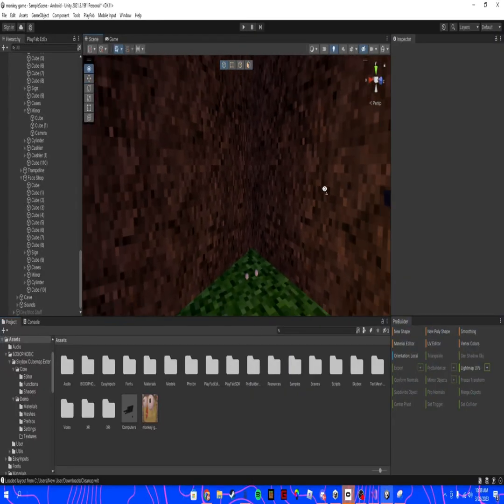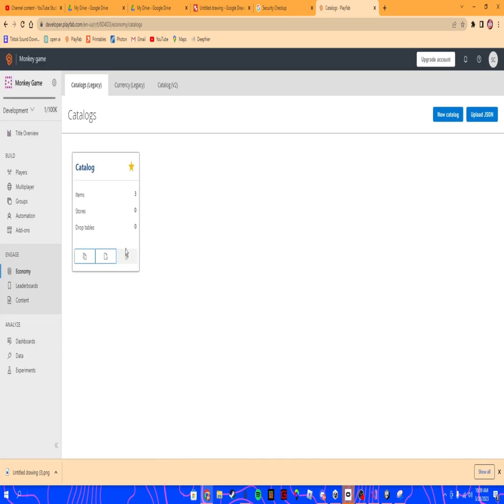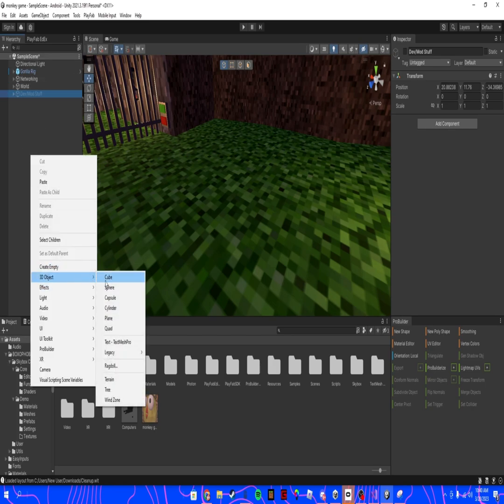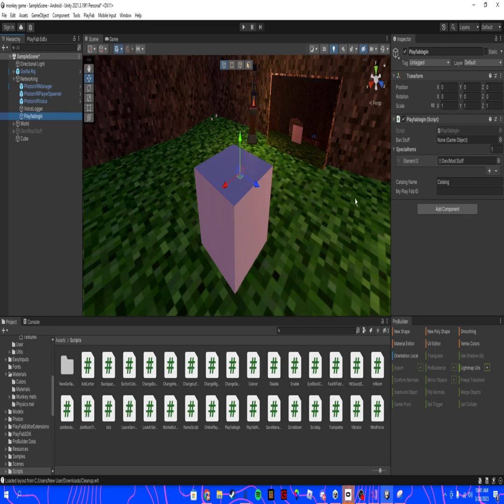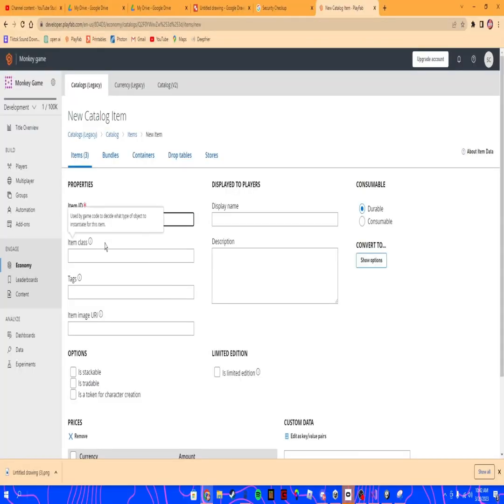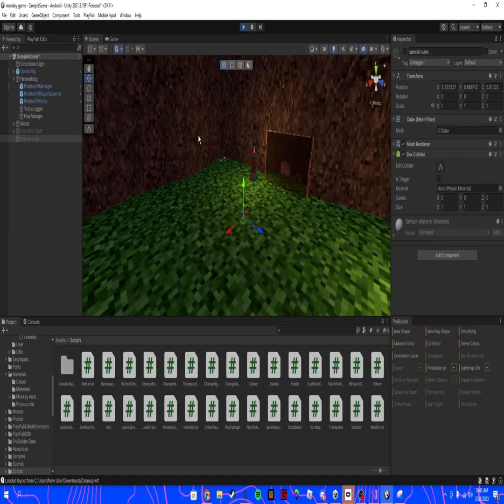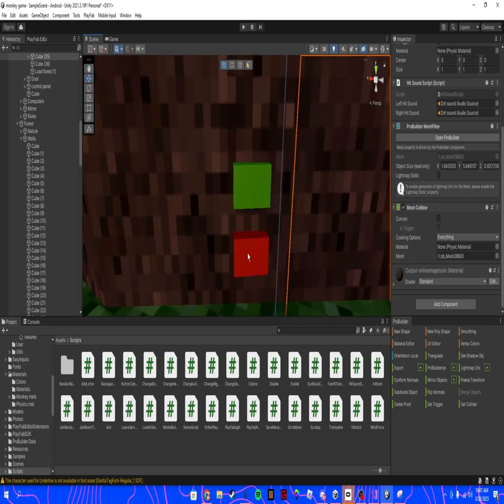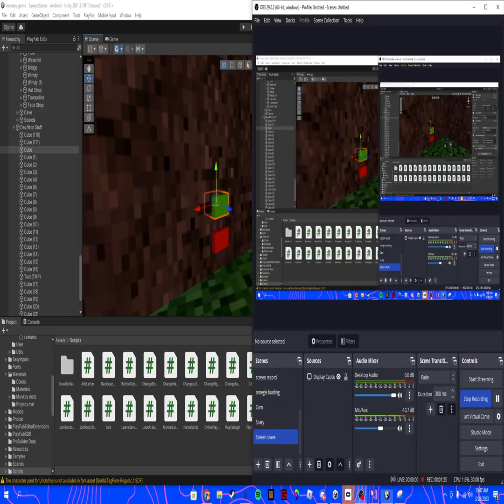HOW TO MAKE MOD VENTS/MOD ONLY ITEMS FOR YOUR GORILLA TAG FANGAME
in today video I'm going to show you how to make mod vents for your gorilla tag fangame